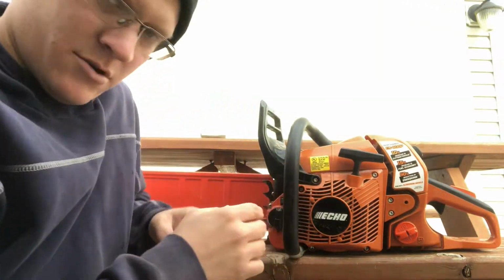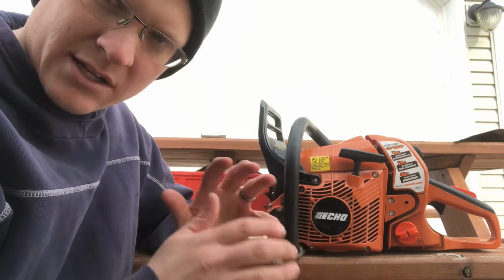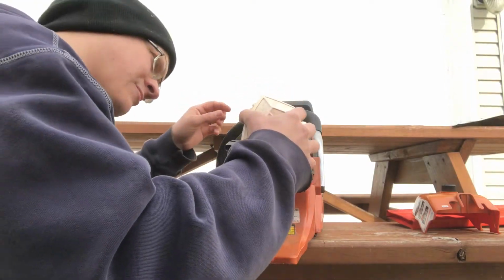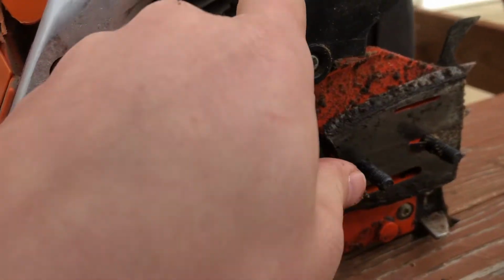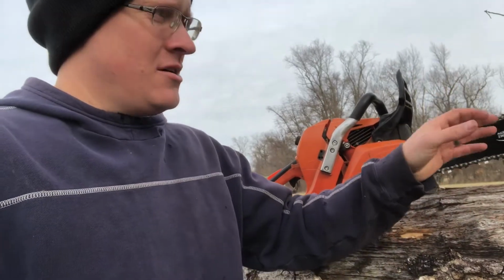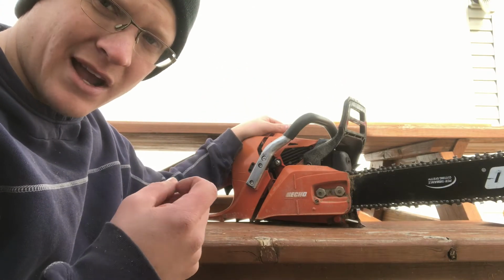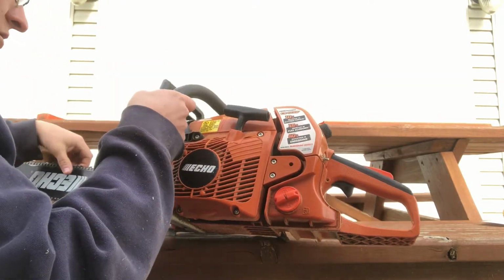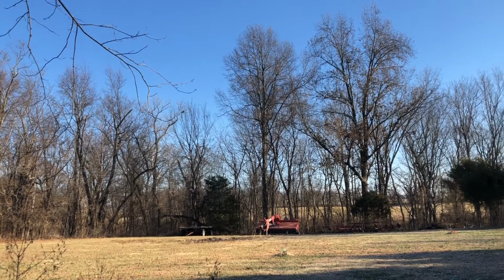ECHO CS600P Chainsaw Overview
I go over the features of the ECHO CS600P chainsaw. This is my go to saw for firewood, trimming, logging, and farm tree maintenance.